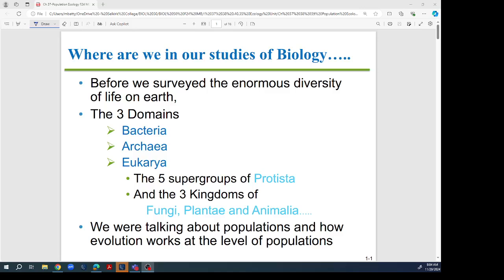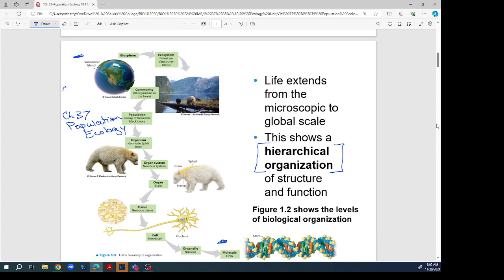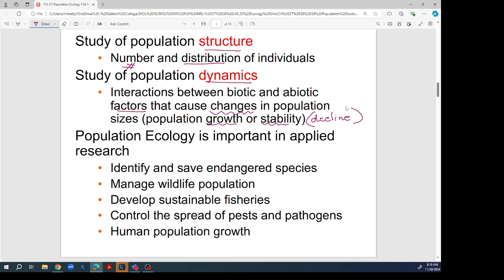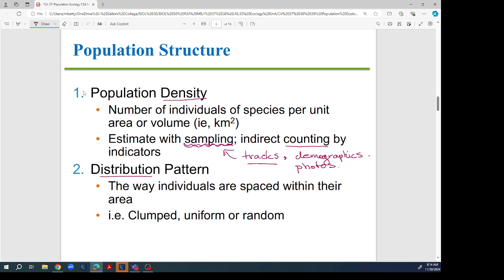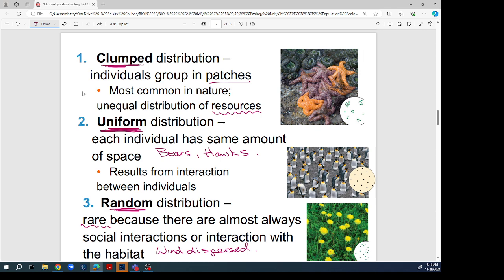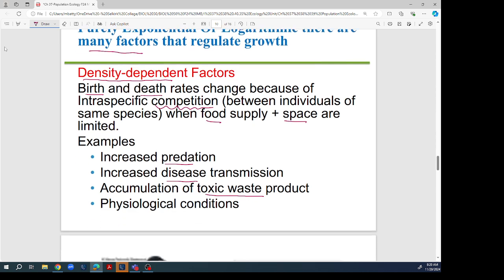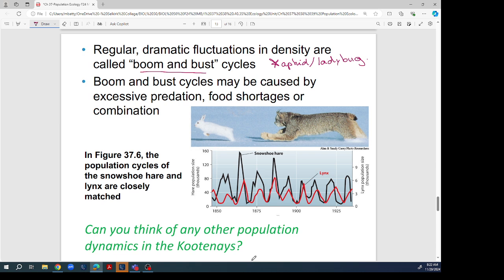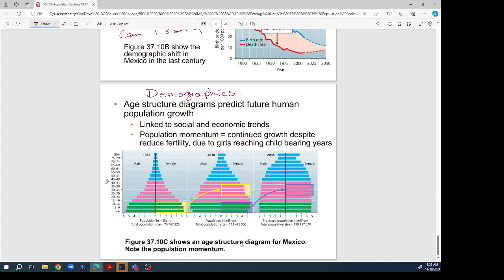BIOL 50 Ch 37 Population Ecology